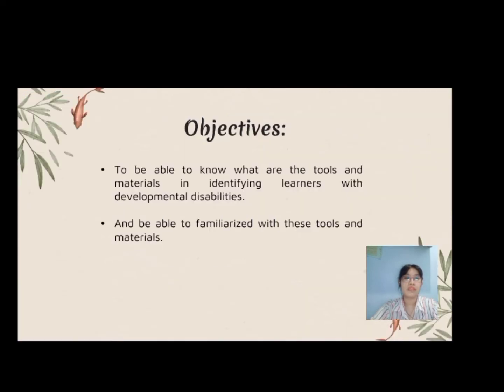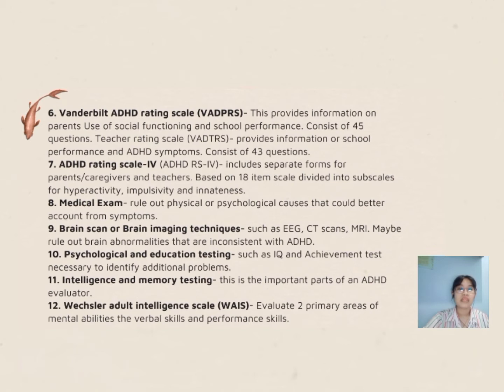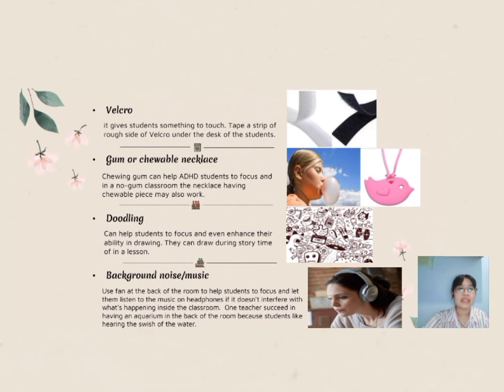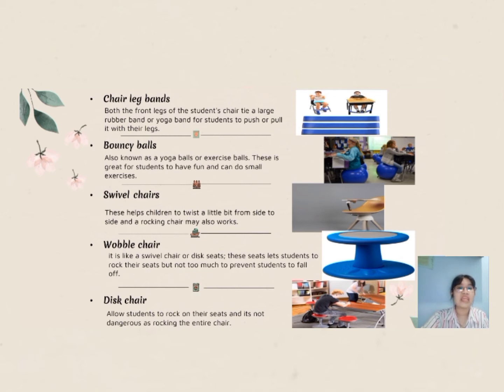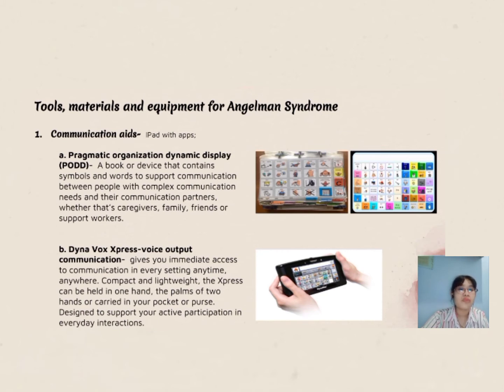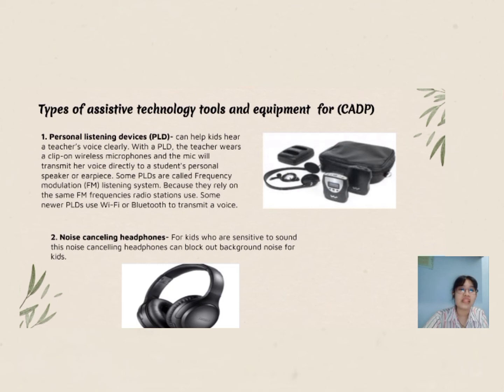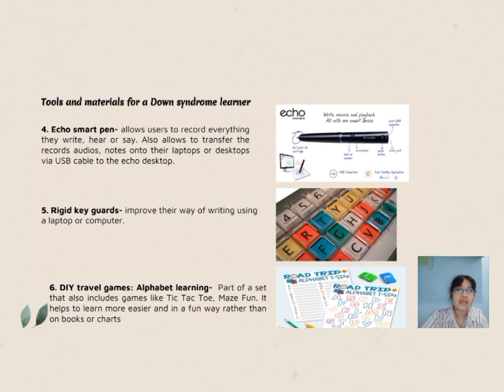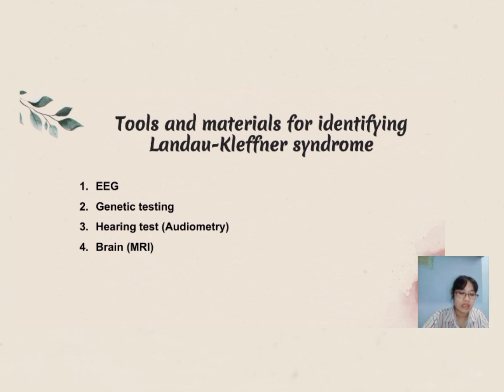Part 1 Discussion of the Tools and Materials for Identifying Angelman Syndrome